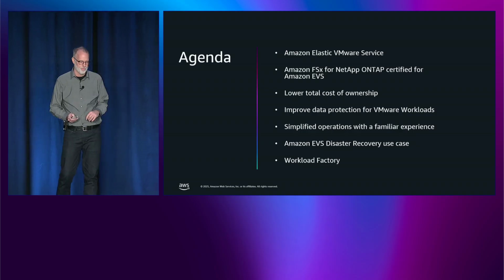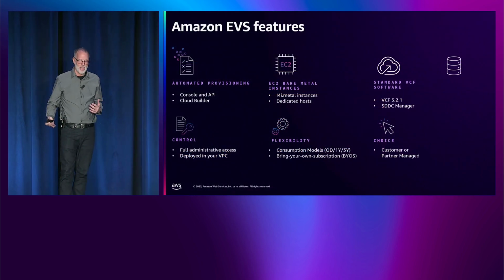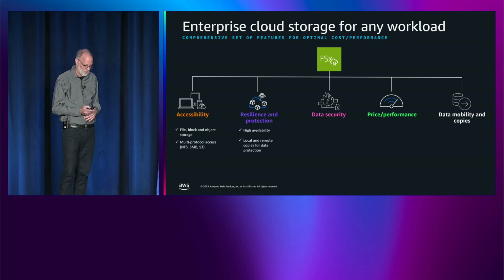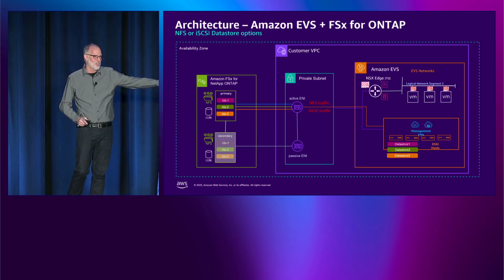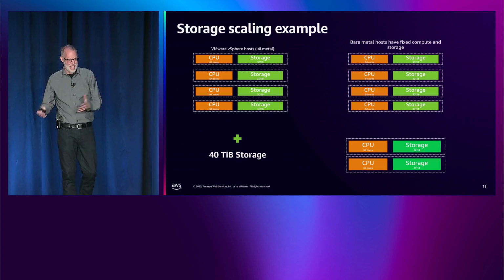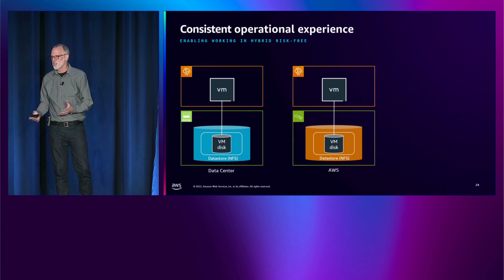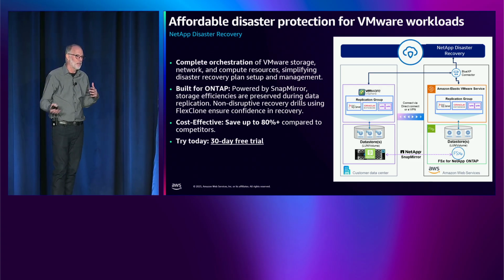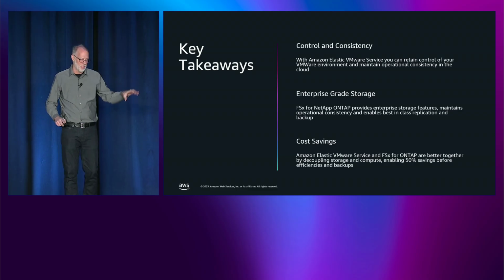AWS re:Invent 2025 - Optimizing storage costs for Amazon EVS with FSx for ONTAP (MAM101)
VMware users navigating cloud migration face challenges such as high TCO, complex data migration, and inconsistent hybrid cloud operations. Amazon Elastic VMware Service (EVS) offers a seamless path to migrate VMware workloads to AWS without replatforming or refactoring. When your Amazon EVS data is stored on Amazon FSx for NetApp ONTAP, you have opened a new range of possibilities for enterprise data management. Your data can seamlessly migrate from on-premises to cloud. You can protect your data with Autonomous Ransomware Protection. And you can optimize your storage utilization with enterprise storage features normally found from on-premises solutions.